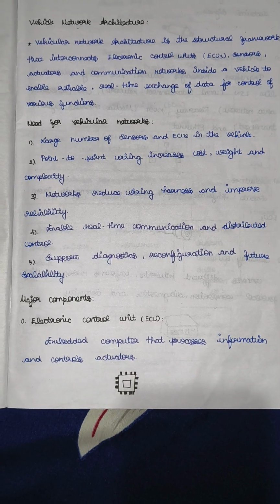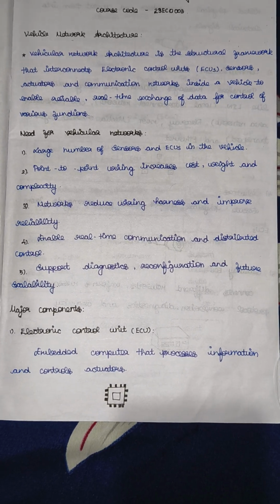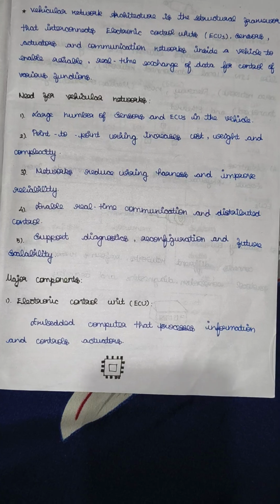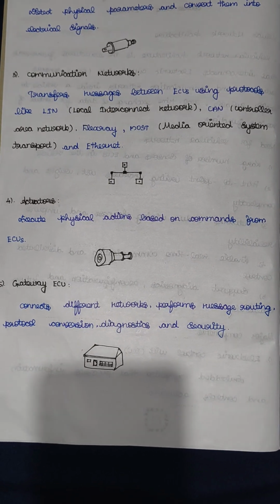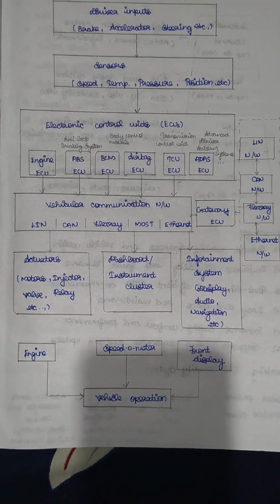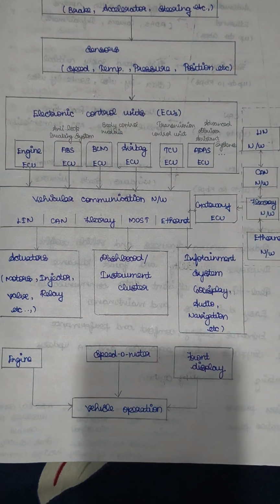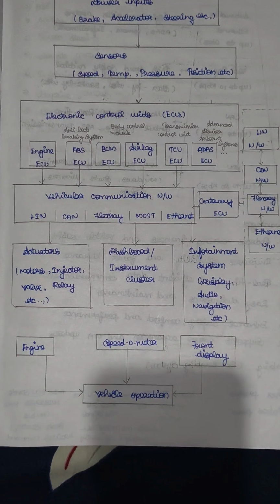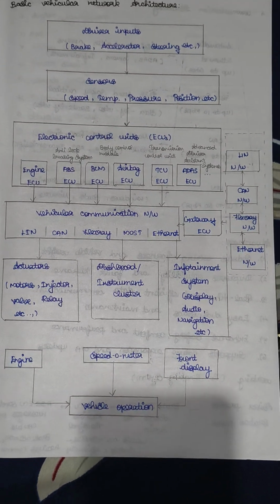IVN - Vehicular network architecture Part 1